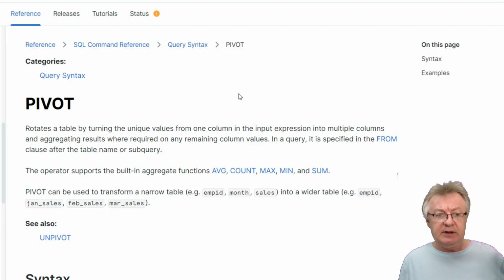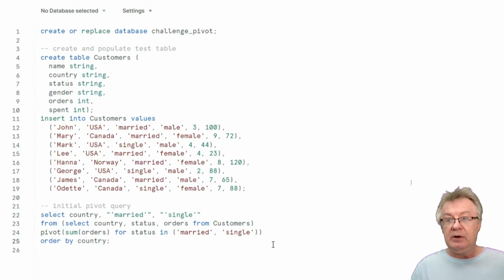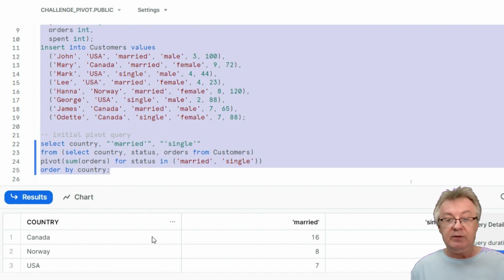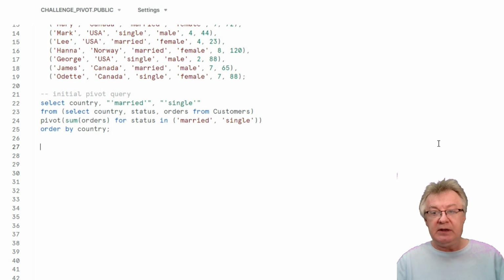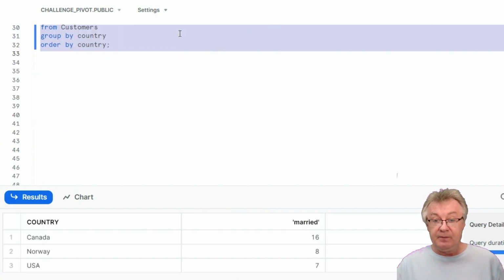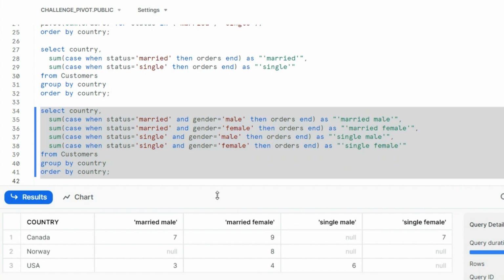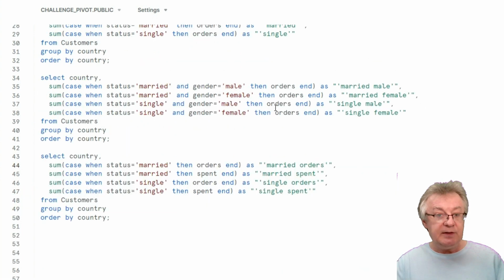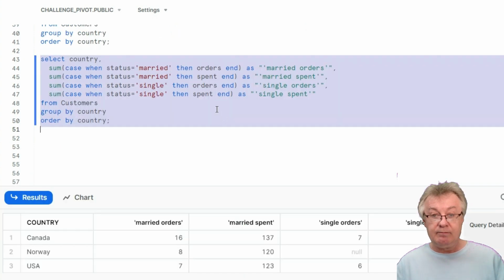Challenge #2: Multi-Pivot Query - Answer